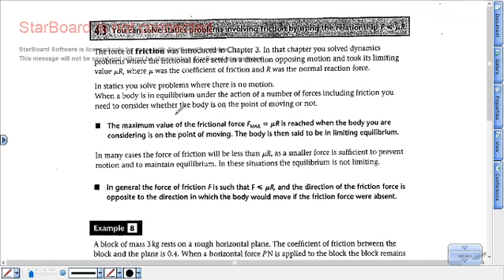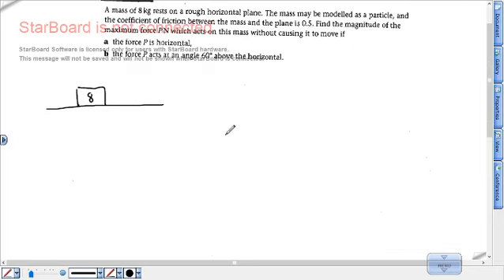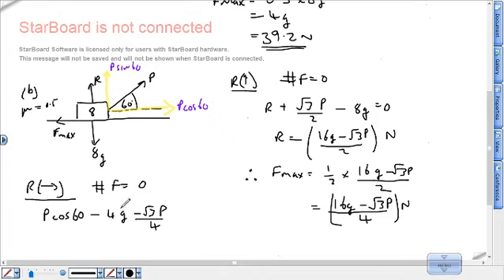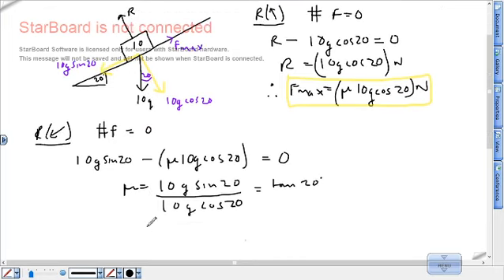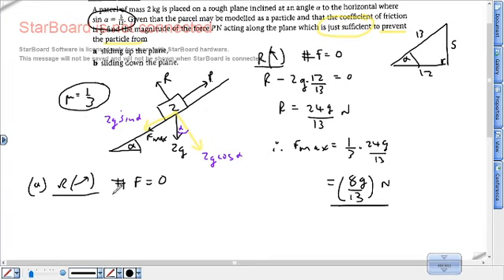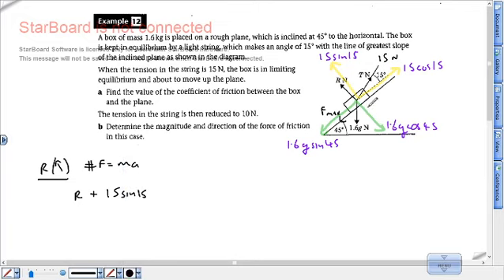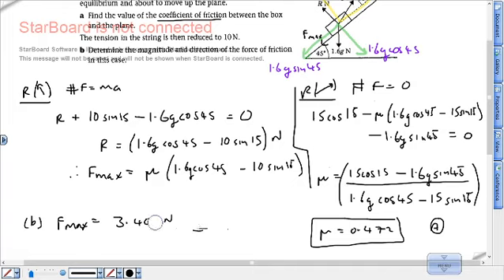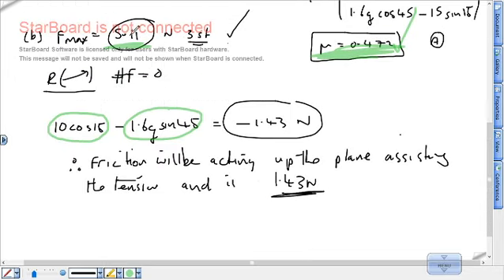L6 Mech 4.3